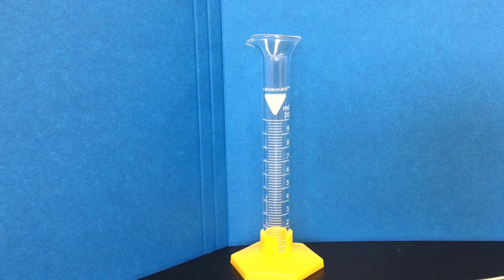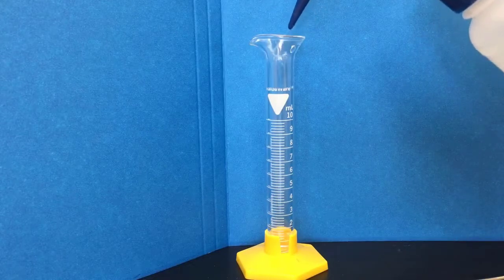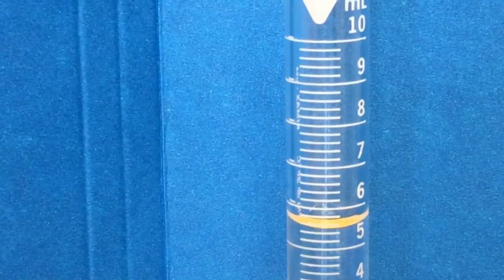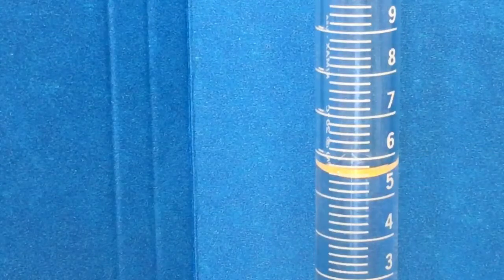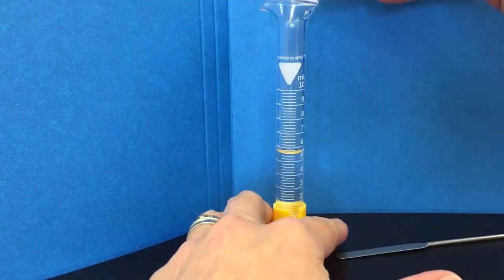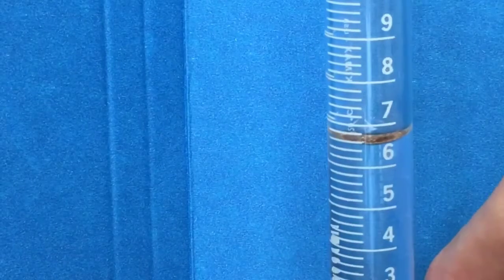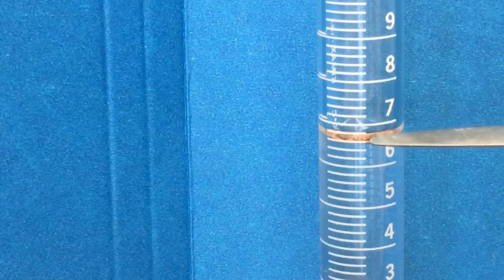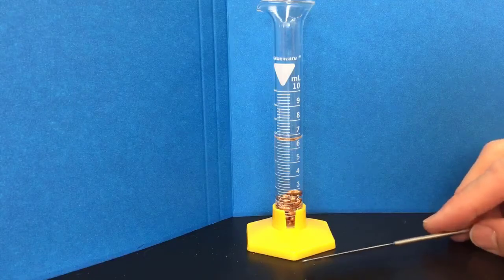Measuring the Volume of an Irregular Solid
Measuring the volume of an irregular solid, which is a techique used in determining the density of a solid in Experiment 1